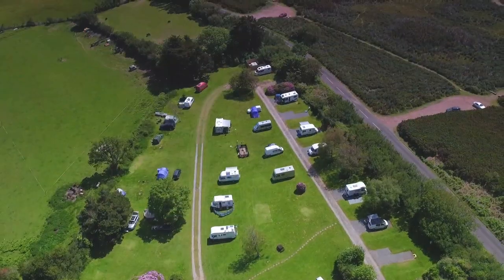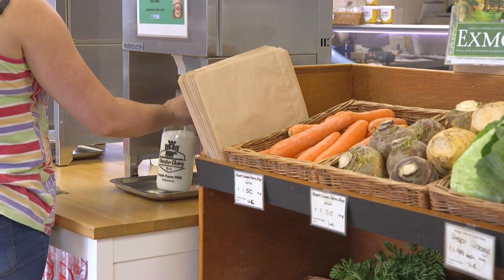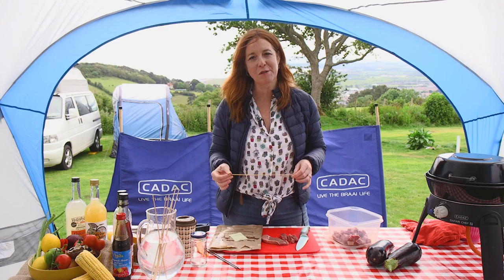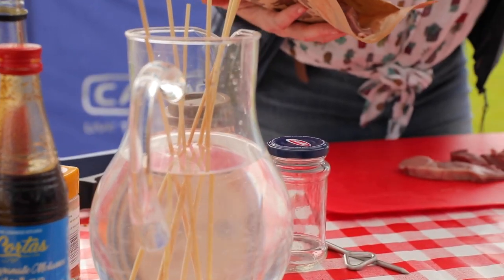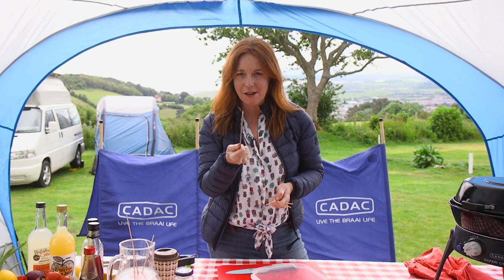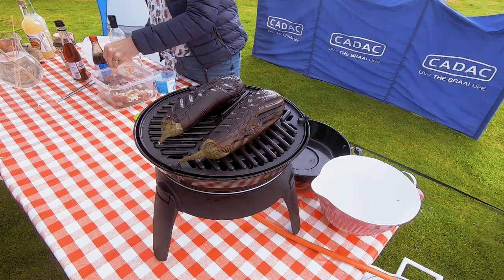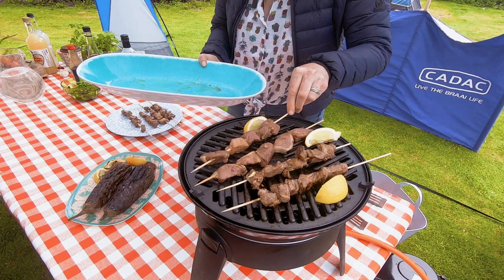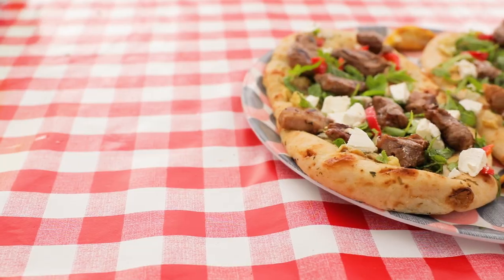Eat Local - Lamb Kebab flatbreads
Looking for the perfect summer recipe for your next campsite break? Magazine Columnist and Eat Local Ambassador Ali Ray explores the stunning Somerset coastline from our Minehead Club Site, before cooking some delicious Lamb Kebabs on her @Cadac Citi Chef. Explore the recipe, along with many others, on our website. Fancy getting your hands on a Cadac Citi chef 50? Enter our competition to win one here - but hurry - the competition closes on the 31st July.